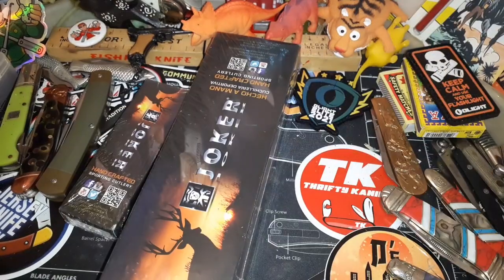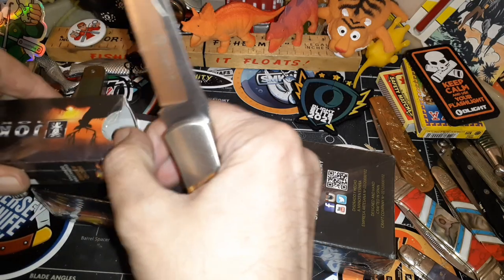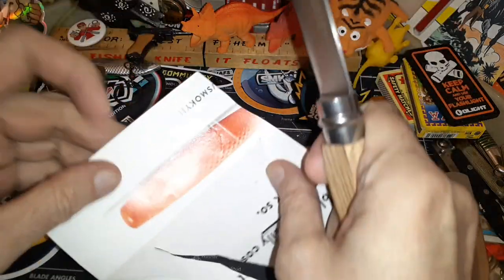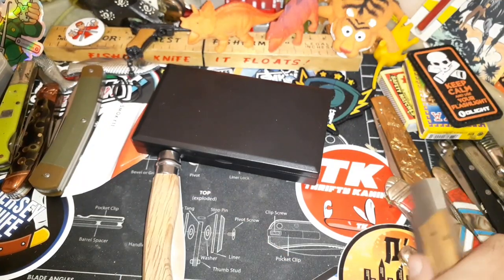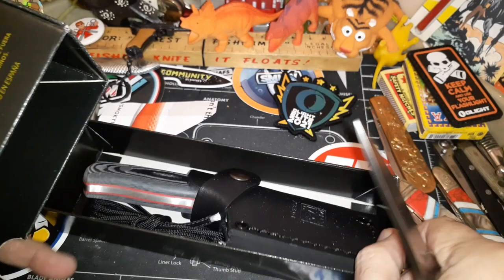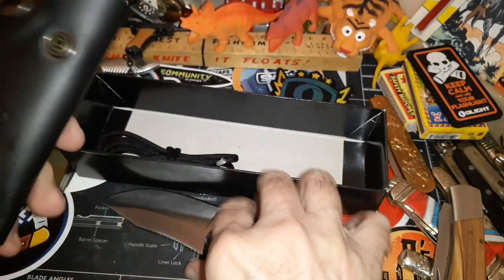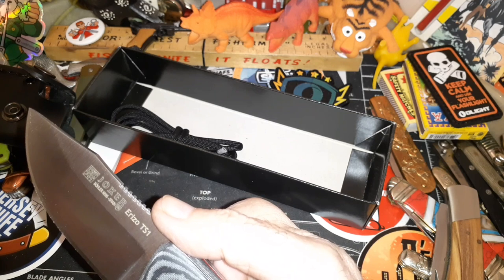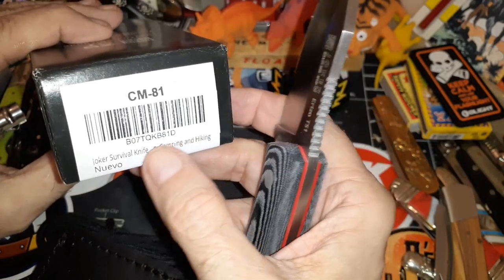(596) Joker Erizo TS1 & Joker Pocket Knife NE 23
I recieved two more fantastic Joker knives from Toby and family. I go through the unboxing & initial Impressions.